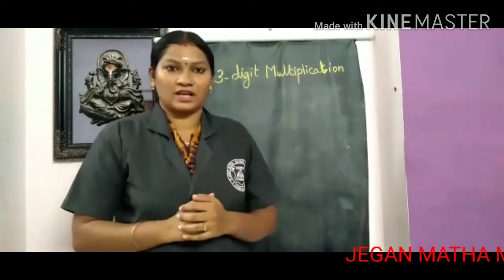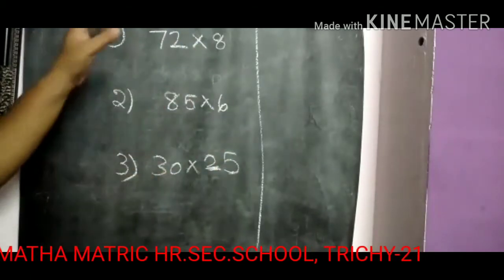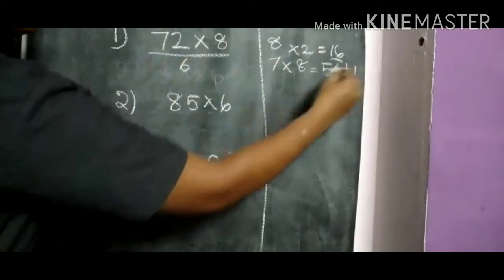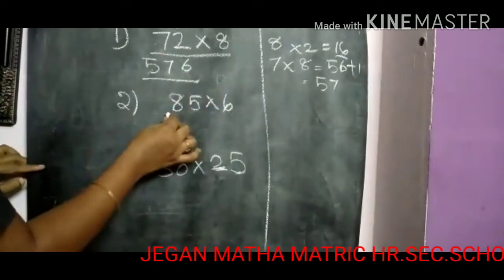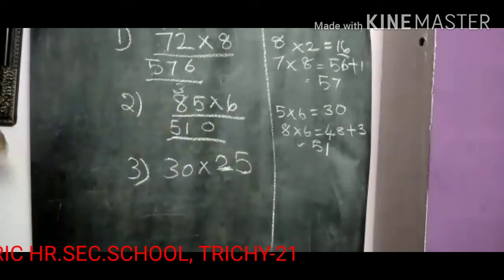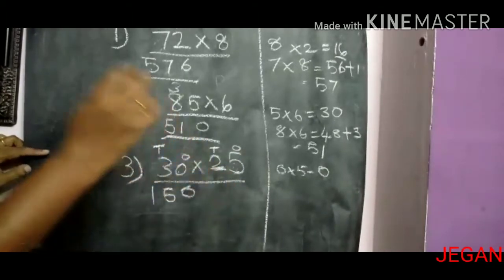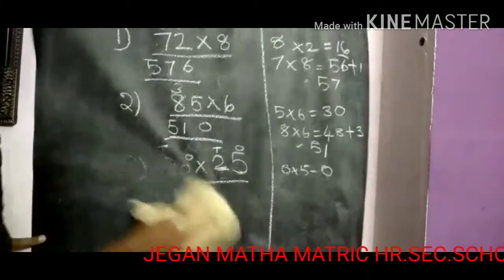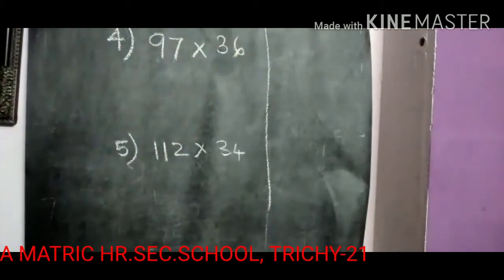STD lll MATHS - MULTIPLICATION ( 09.09.20 )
STD lll MATHS  - MULTIPLICATION